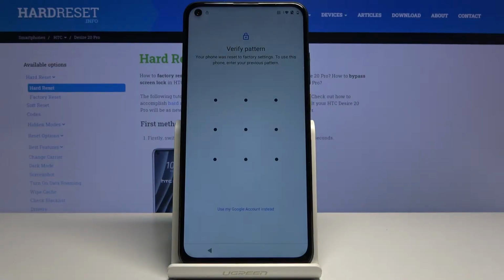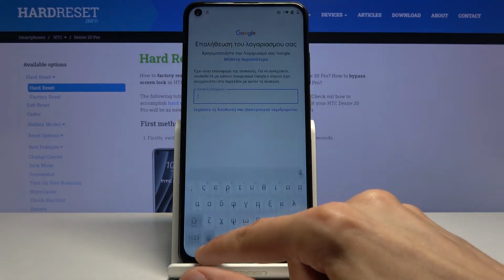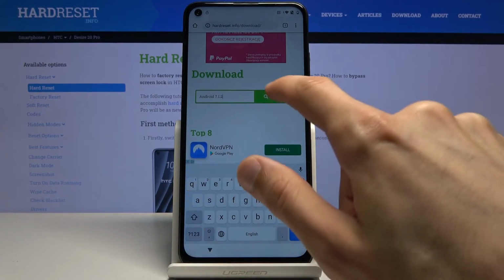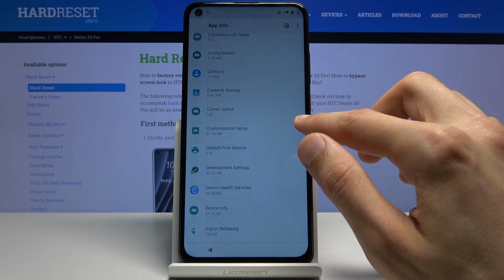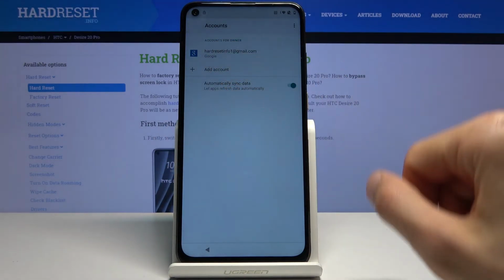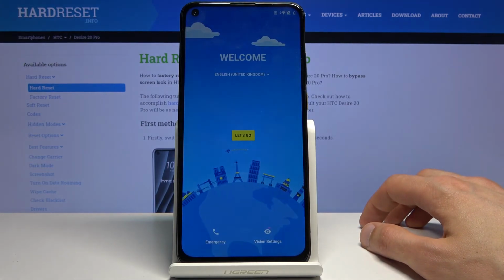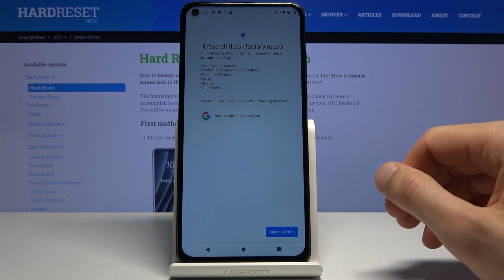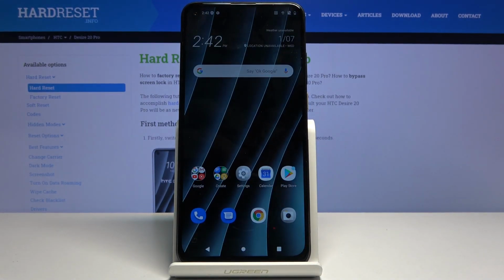How to Bypass Google Verification in HTC Desire 20 Pro – Unlock FRP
Learn more info about HTC Desire 20 Pro:
In the enclosed video guide, we teach you how to without any troubles bypass Google verification in HTC Desire 20 Pro. If you want to activate your HTC smartphone without Google credentials and previously used passwords, check out the uploaded tutorial and learn how to successfully remove Google protection and login with a different Google account in HTC Desire 20 Pro. Let’s follow the presented instructions and skip FRP and use HTC Desire 20 Pro as you want. Visit our HardReset.info YT channel and discover many useful tutorials for HTC Desire 20 Pro or any smartphone.